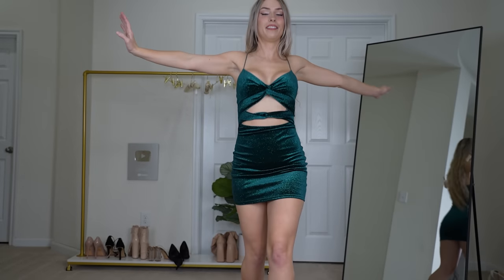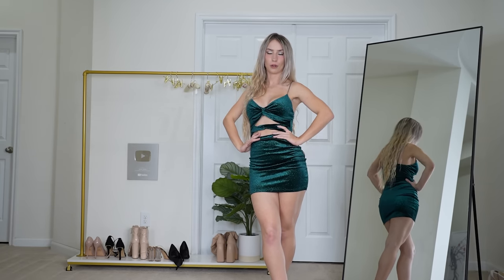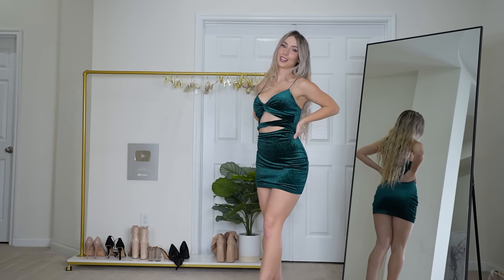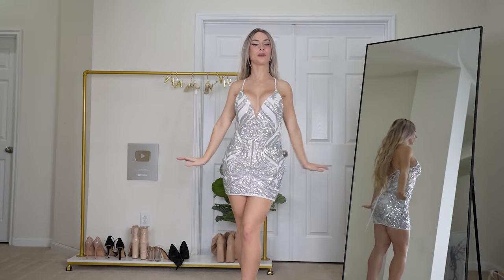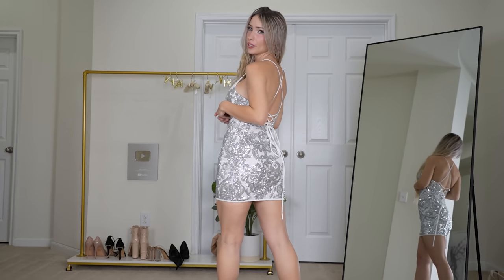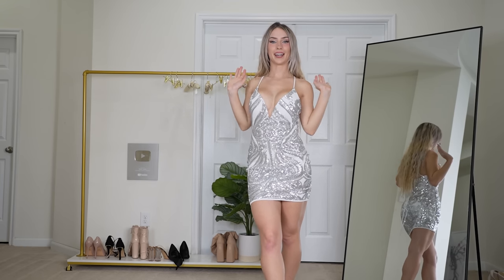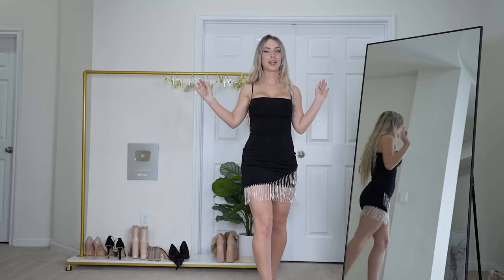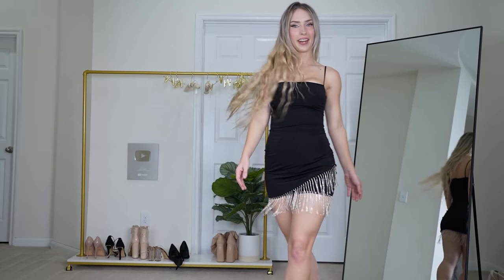MINI Night Out Dress Try On | NYE Party Dress | Devon Jenelle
HIIII DARLINGS! I hope you enjoy the video.

Support:
Amazon Wishlist